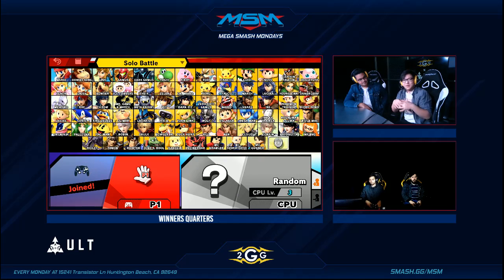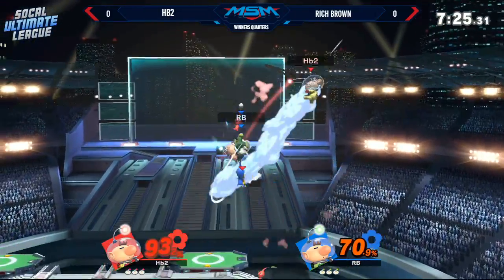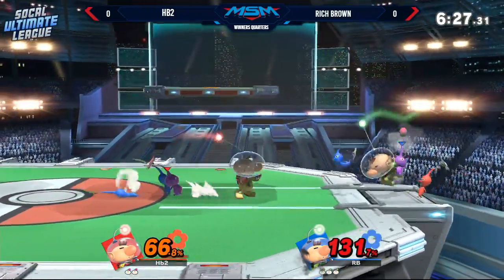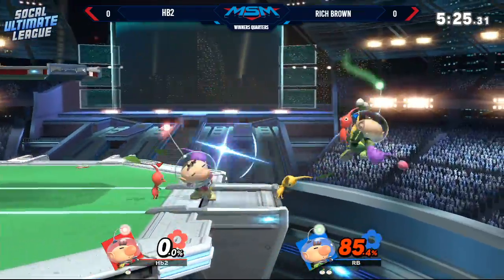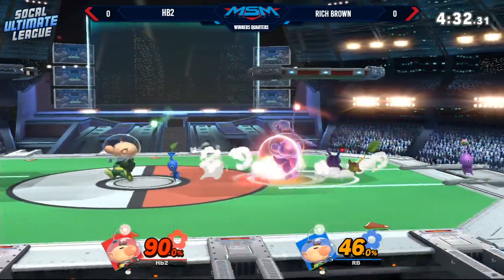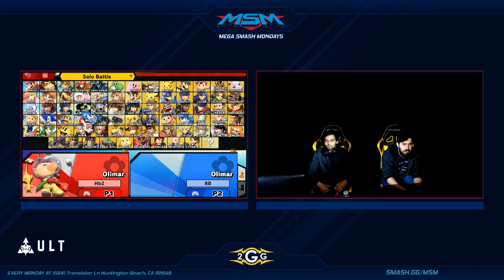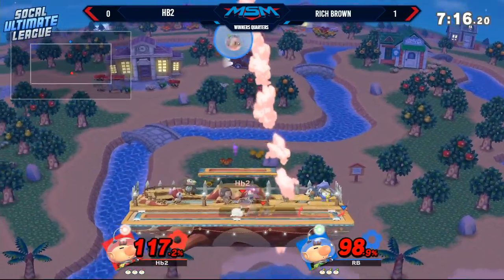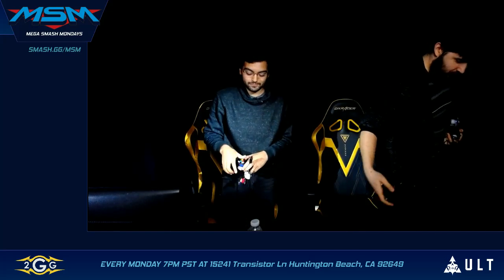Smash Ultimate Tournament - MSM 174 HB2 Vs Richbrown - Winners Quarters